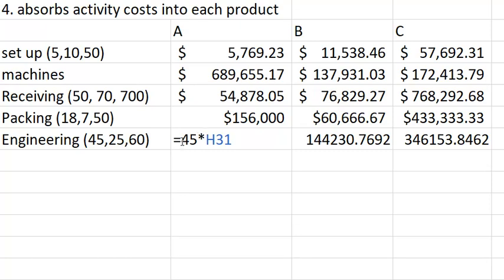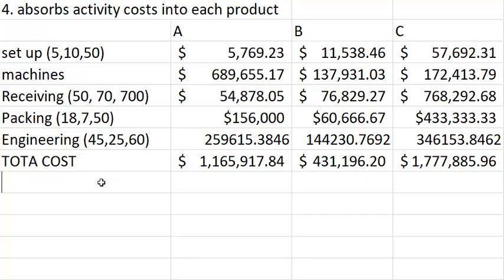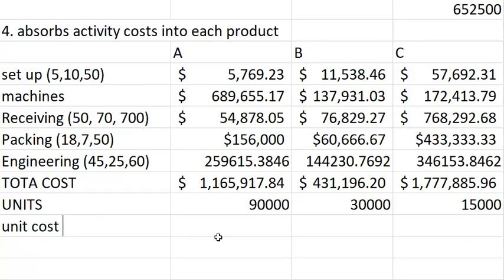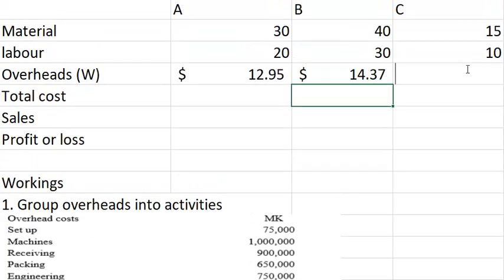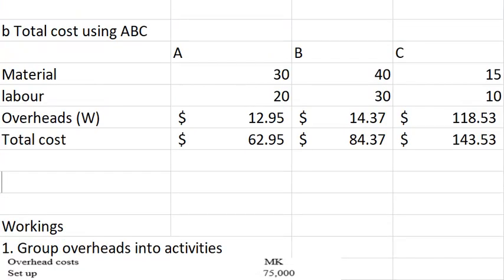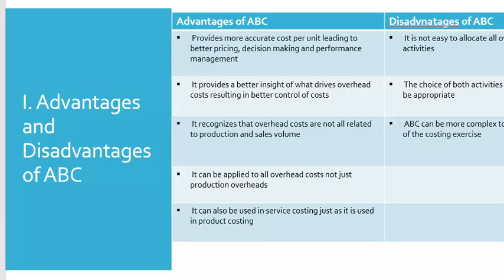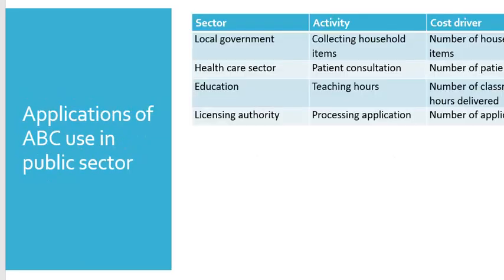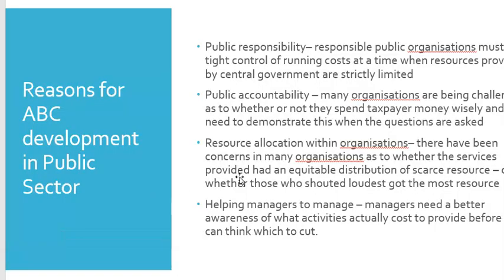ABC PART 6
ABC final